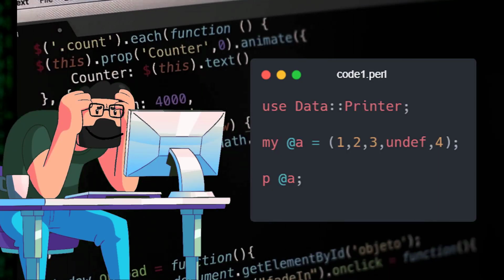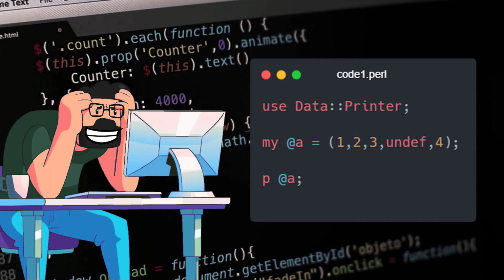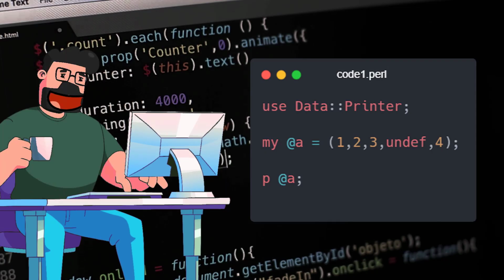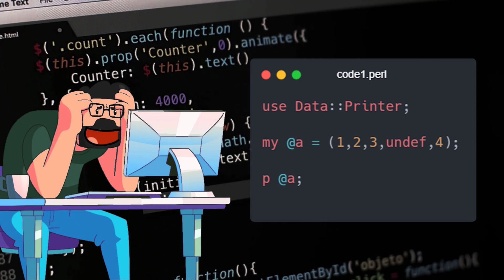Printing Undefined Elements in an Array - A Quick Guide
Learn how to print undefined elements in an array with this quick guide. How do you print undef elements in an array?

✅ VIDEO INFO:
00:00:00 - Handling 'undef' to avoid warnings in Perl.
00:00:14 - Print array cleanly with Data::Printer.
00:00:34 - Array elements neatly displayed with indexes.
00:00:57 - Data::Printer presents structured array output.

This solution would not have been possible without the contributions of users: G4143 and haj